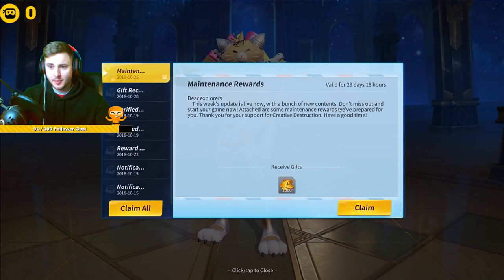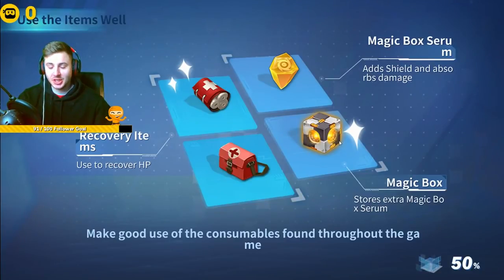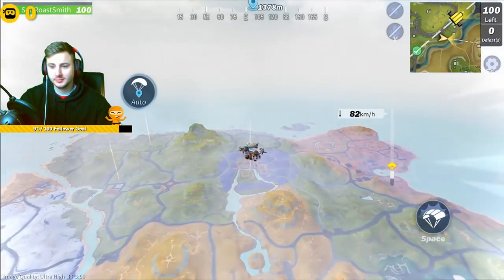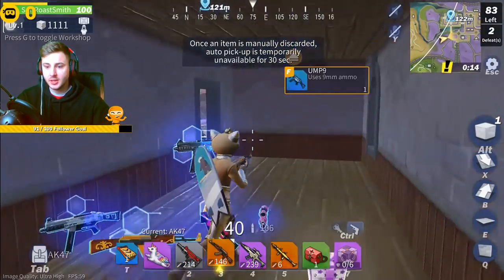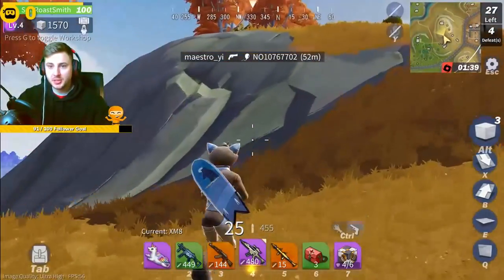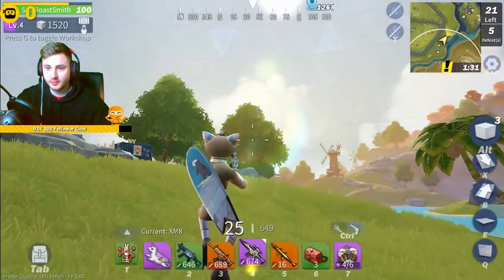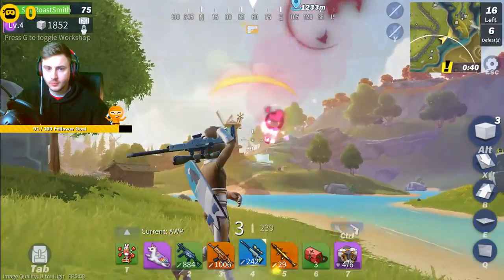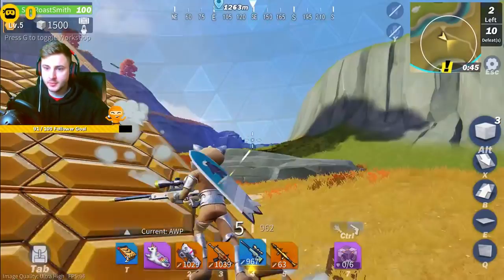[NEW UPDATE] Season 3 FULL REVIEW + First Game WIN! | Creative Destruction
Welcome back to another top quality video on the game Creative Destruction!

Add me as a friend in game - SpitRoastSmith - US PC Server

Thanks!